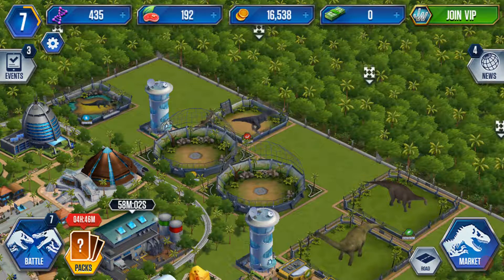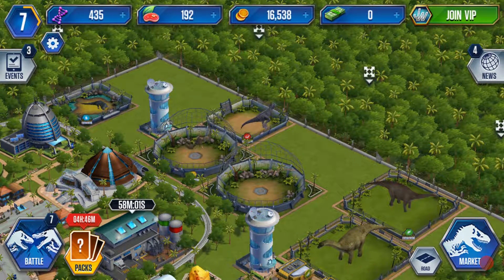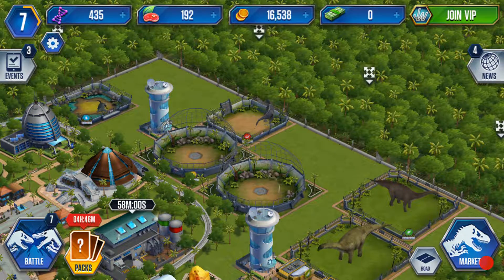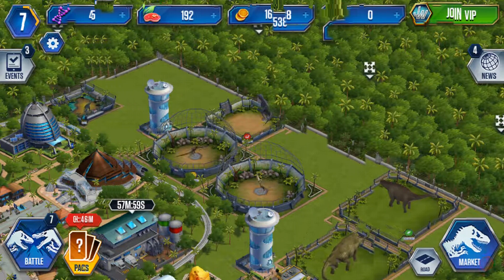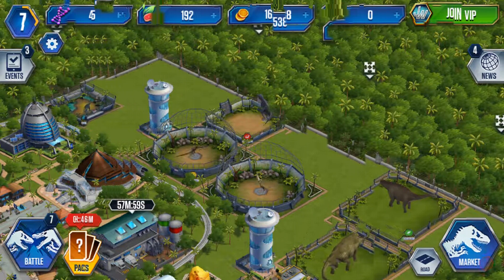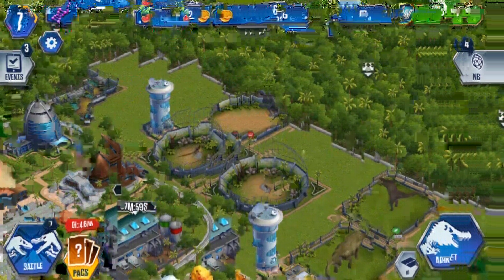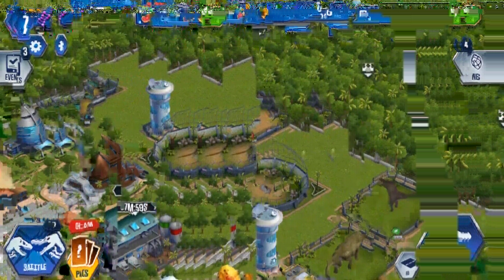Jurrassic world the game ep 3